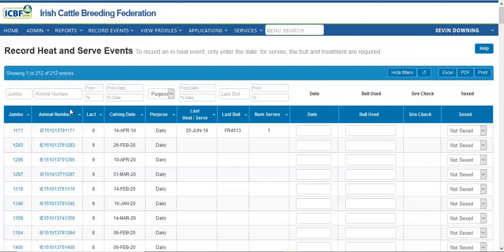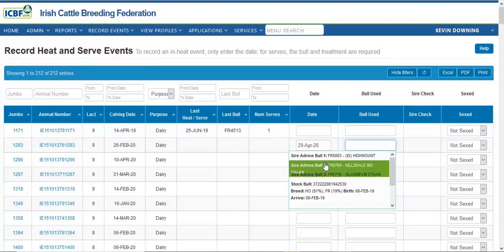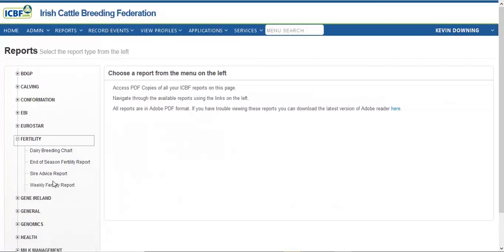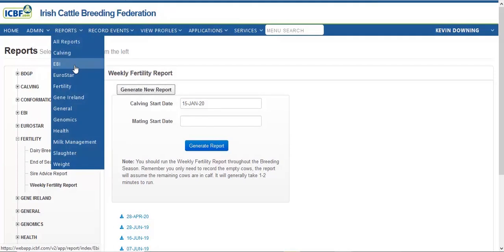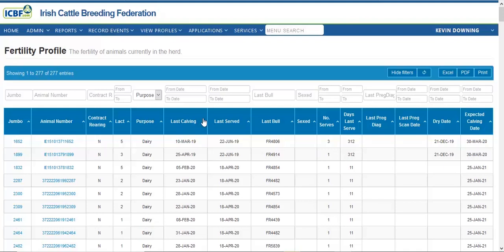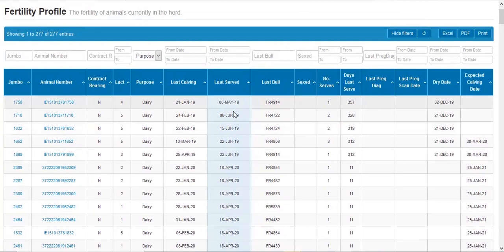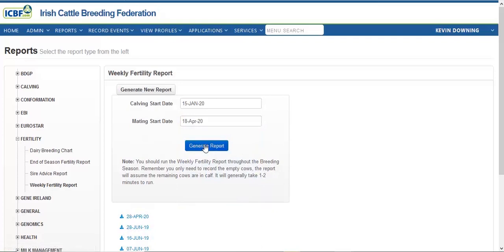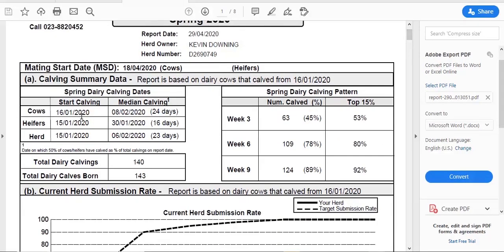How to: Running the HerdPlus Weekly Fertility Report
ICBF's Dan O Riordan talk through running the ICBF Fertility report